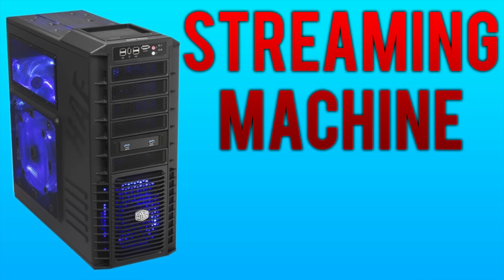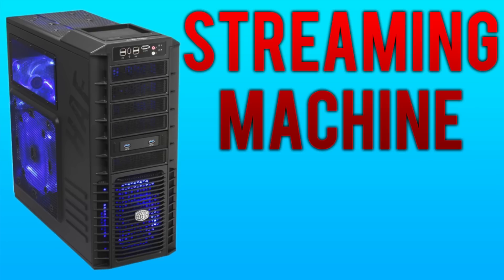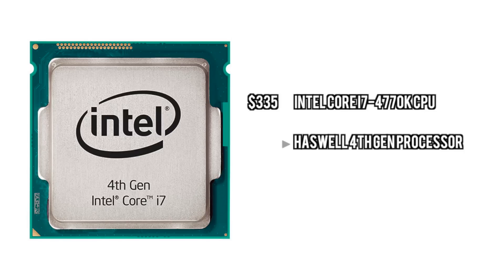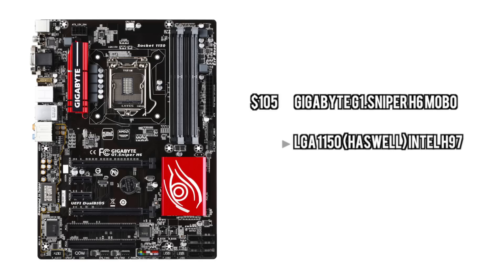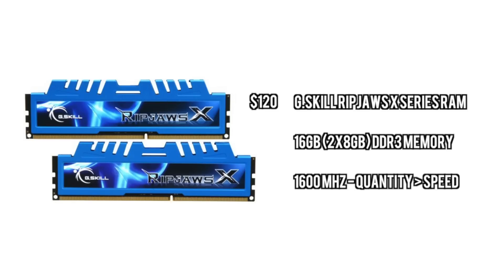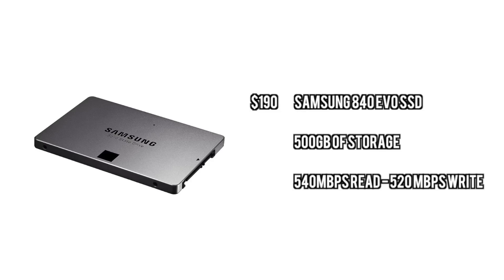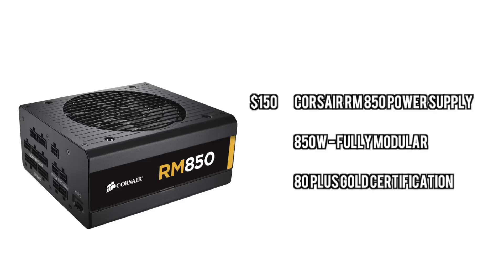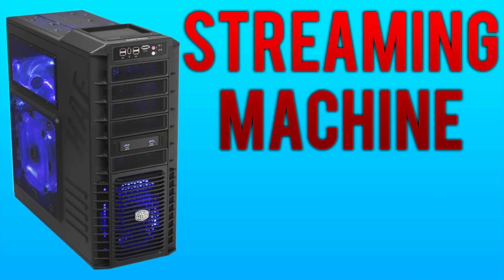Streaming PC Build $1750